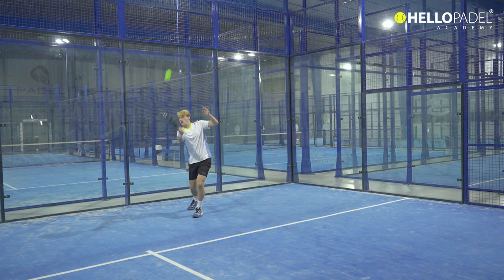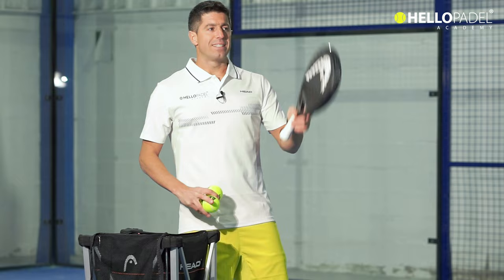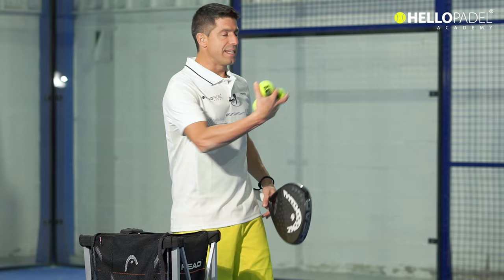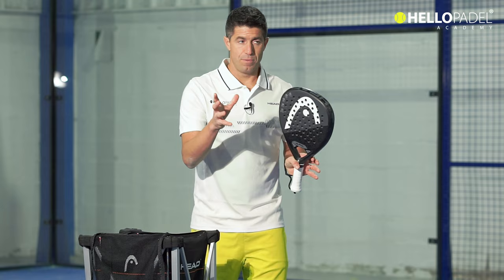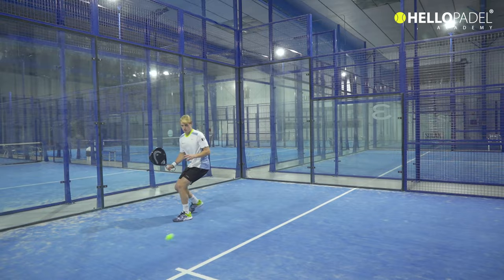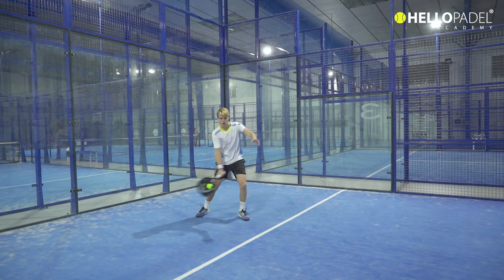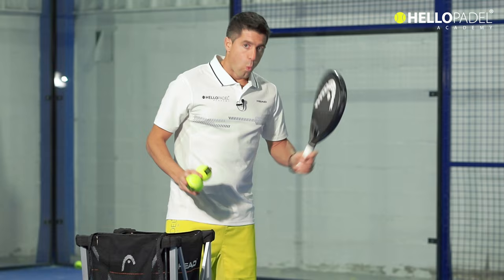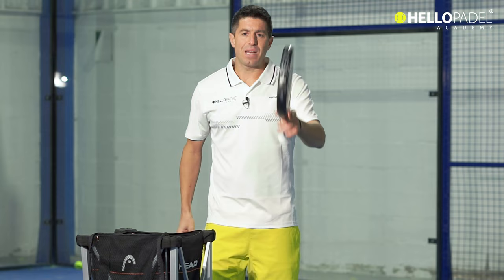The lob: six top tips from Mauri Andrini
Hello Padel's Mauri Andrini, a former top padel pro, gives his tips for achieving the perfect lob in padel.